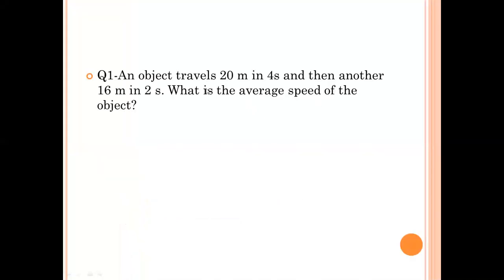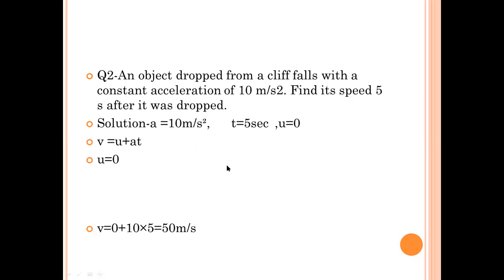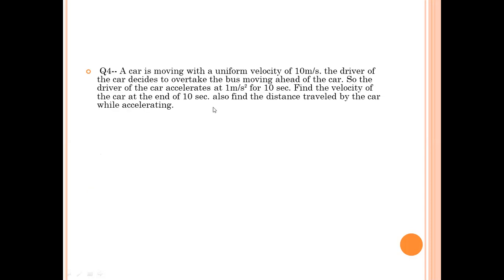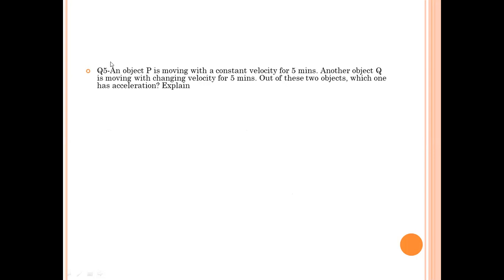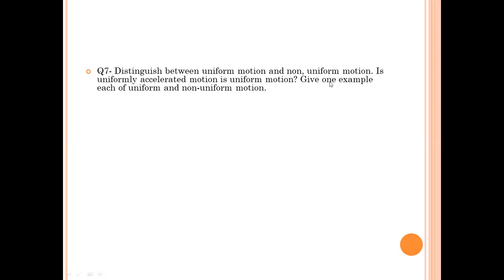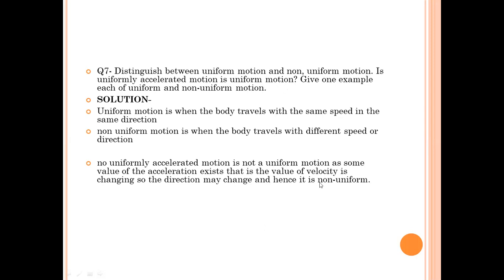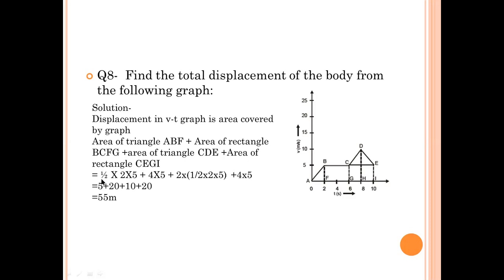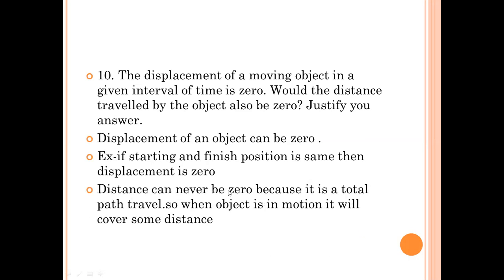Motion_class_9_physics_numericals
Motion_physics_class_9_part_11